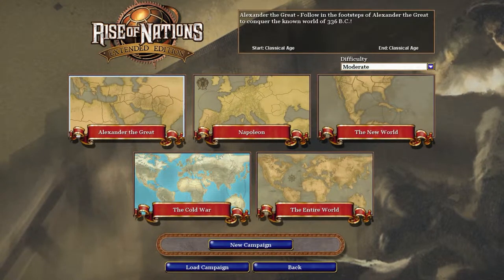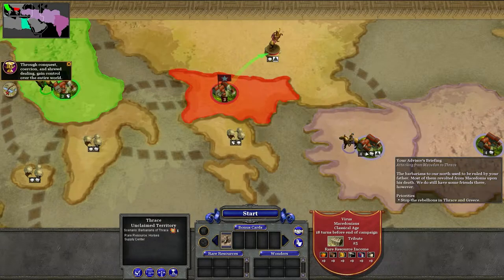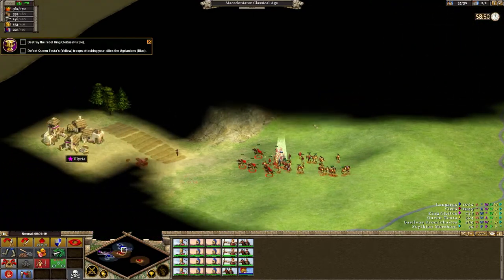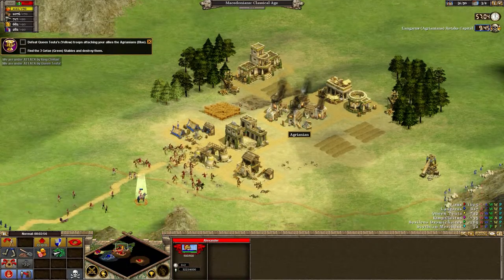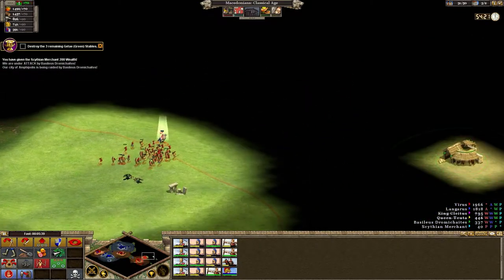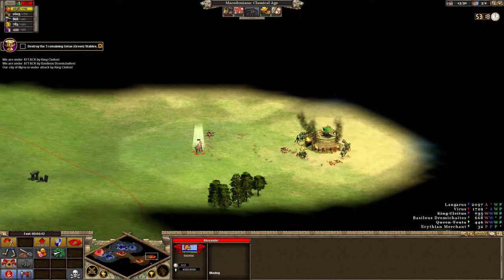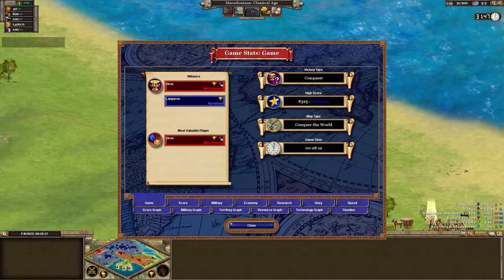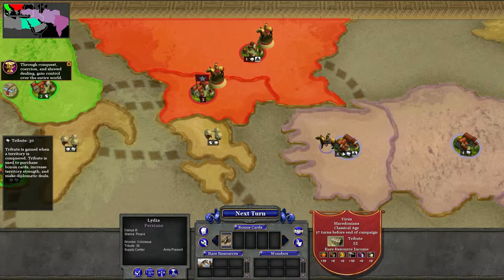Rise of Nations Extended Edition: Alexander the Great Campaign #1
First video on this channel! Some of you may know me as this channel is for other games.